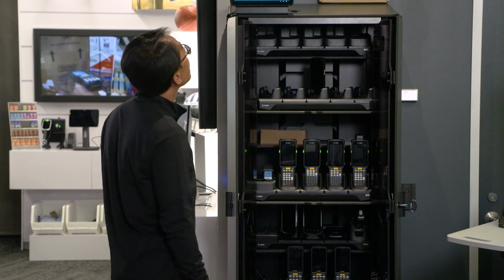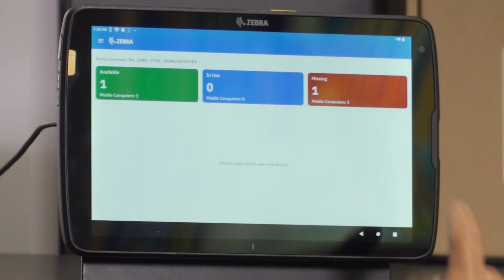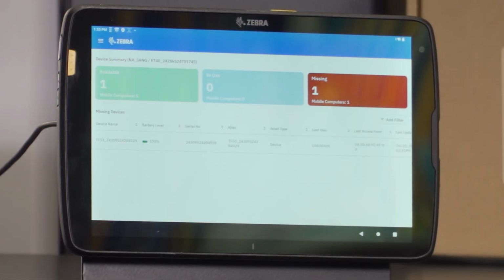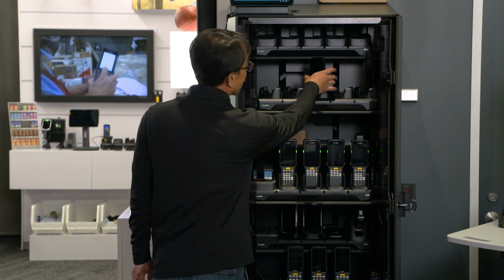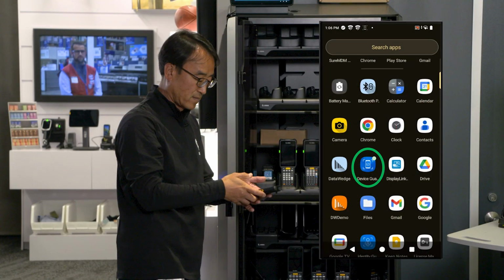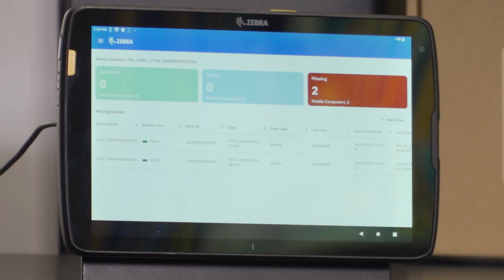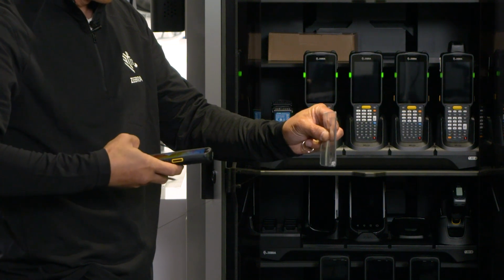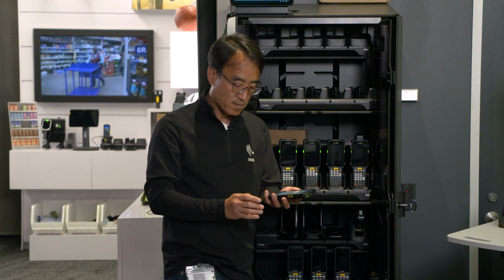Device Guardian in Action | Zebra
Do you want to learn how to use Device Guardian to easily find your device? In this video, we demonstrate how Zebra Guardian can help you find misplaced devices with ease. Discover how Device Guardian Access Management provides real-time status updates for available and in-use devices, offering an intuitive overview for quick identification of missing items. Learn how to initiate recovery mode by picking up another device from the Guardian cabinet and leveraging the Geiger-style counter. With just a press of a button, Device Guardian triggers a sound from the hidden device, guiding you directly to its location. Whether you’re managing a fleet of devices or ensuring the security of your assets, Zebra Guardian is your go-to solution. Find out how you can streamline your device management process.